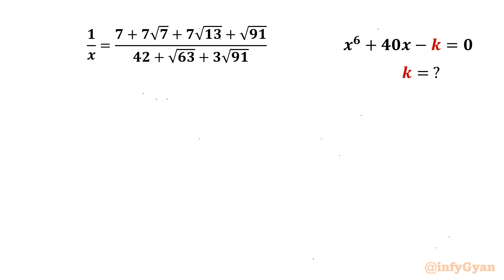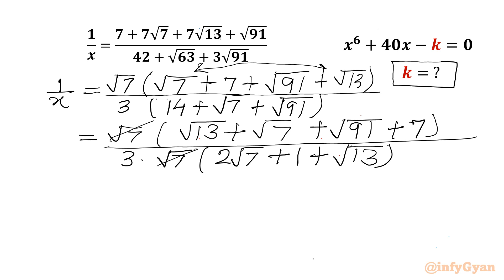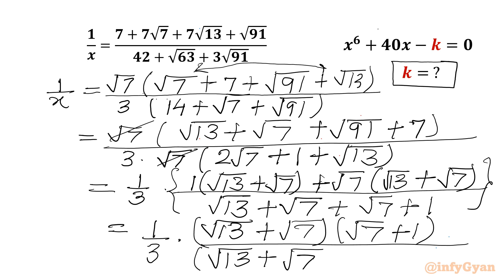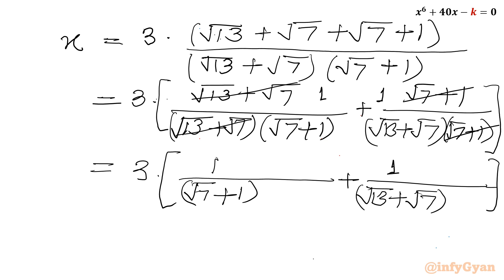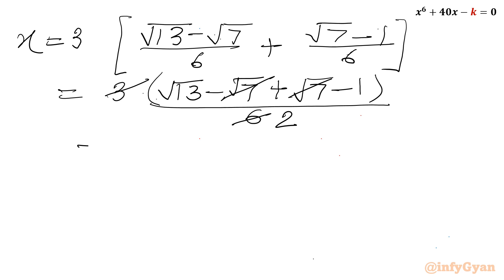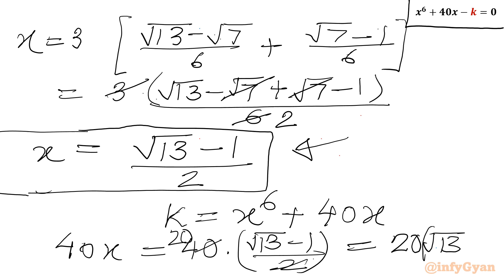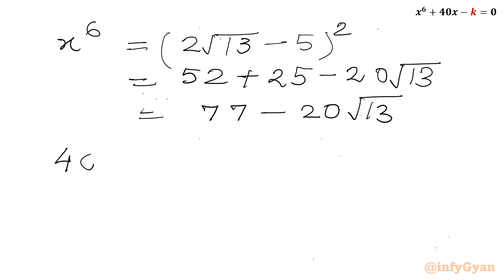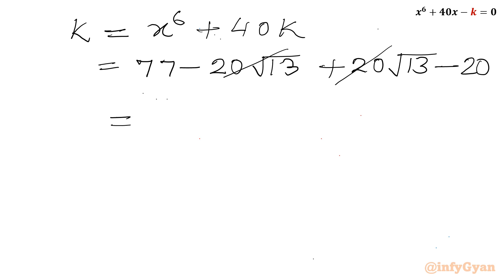An Interesting Algebra Challenge | Give It A Try!